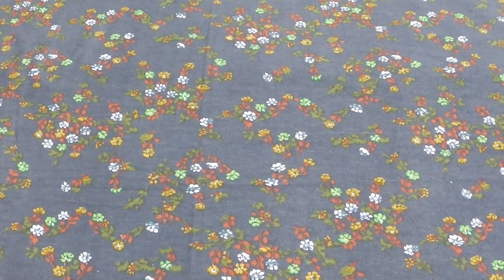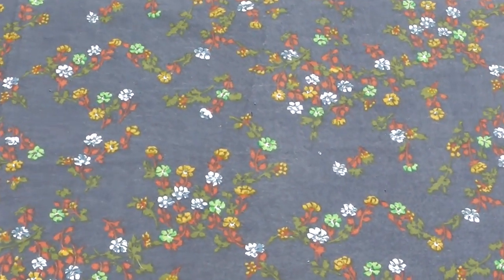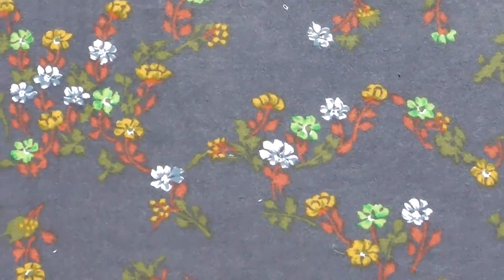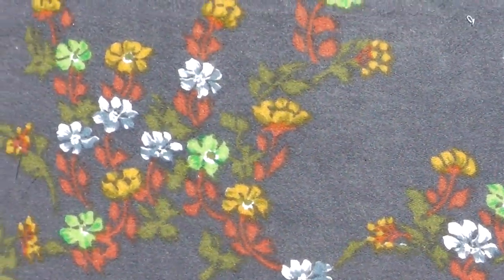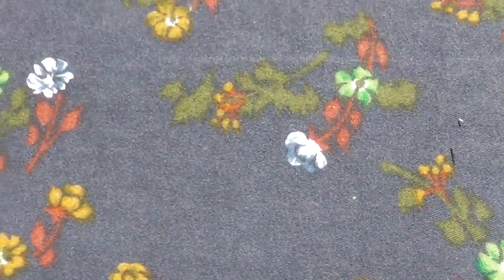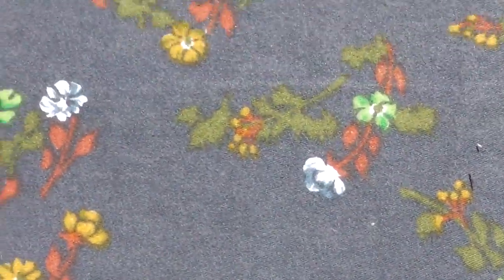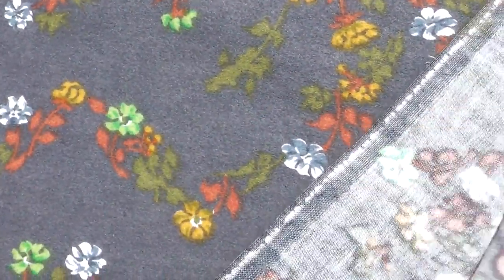1960s 1970s cotton flannel vintage fabric